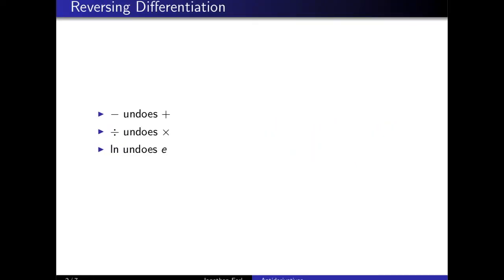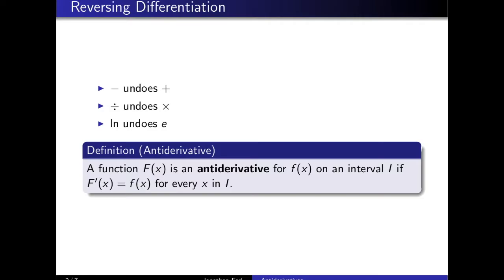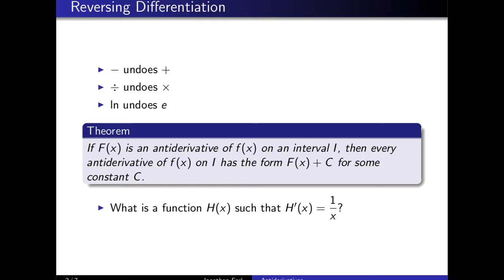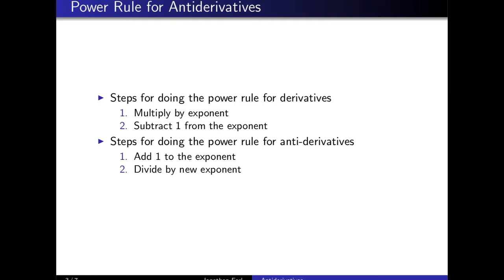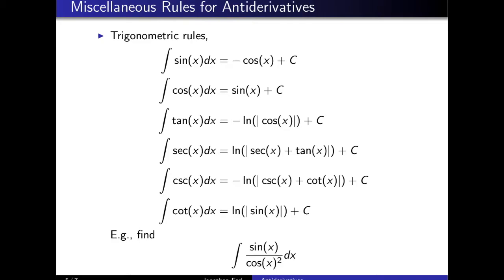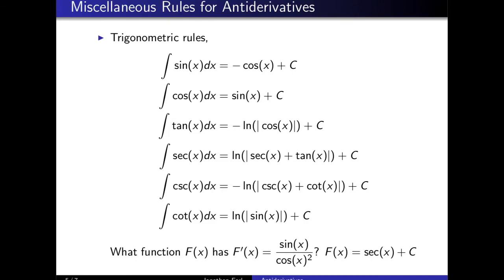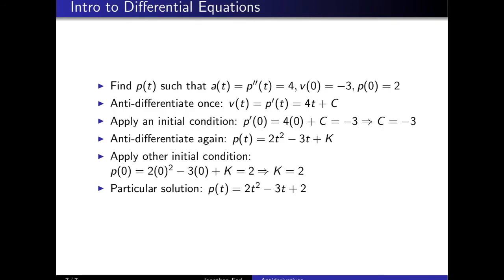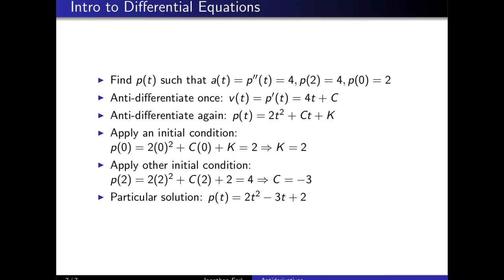day 25 - Antidifferentiation